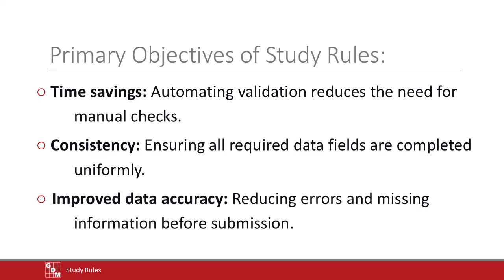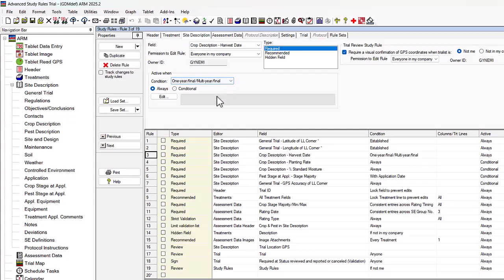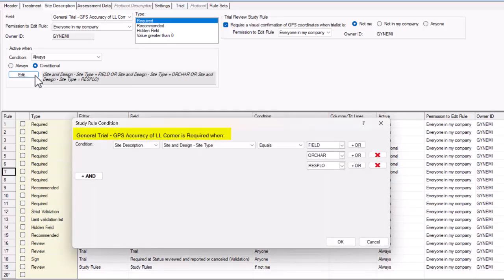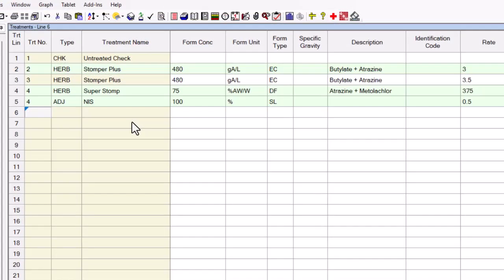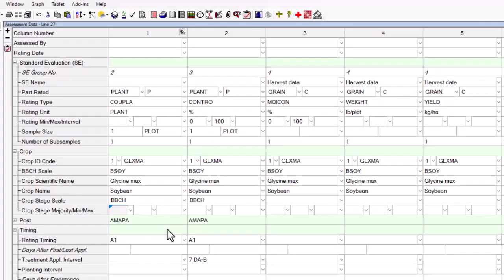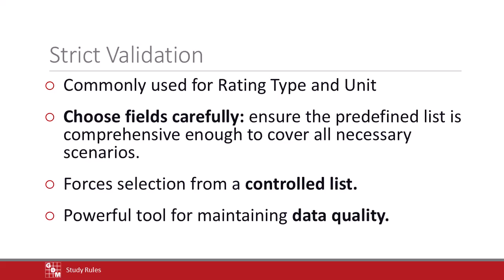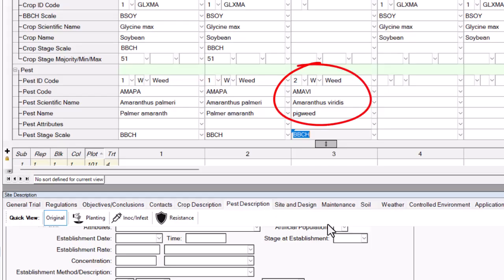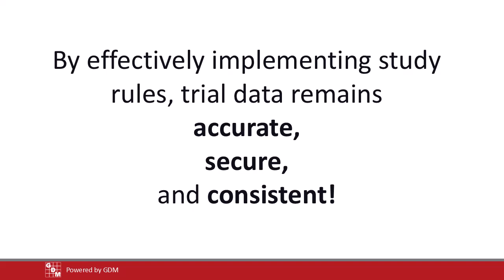Advanced Study Rules video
This video takes a deeper dive into ARM Study Rules. We will review GDM's recommended Study Rules and how to leverage them to improve your research. Watch our Intro to Study Rules tutorial video for a basic overview of study rules.

00:16 Primary Objectives of Study Rules
01:16 Conditional Study Rules
03:19 Multiple criteria for conditions
04:15 Lock Field to Prevent Edits
05:57 Consistent Entries Across SE or Rating Timing
07:40 Strict Validation
08:55 Limit Assessment Crop & Pest List
10:27 Hidden Fields